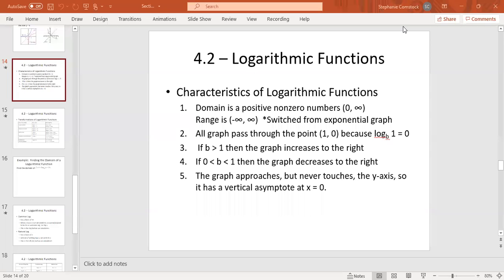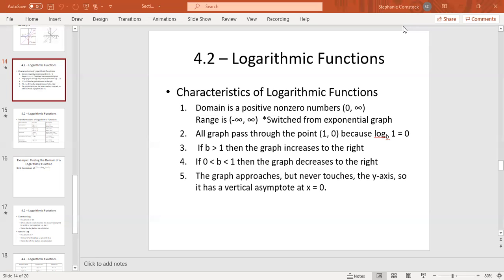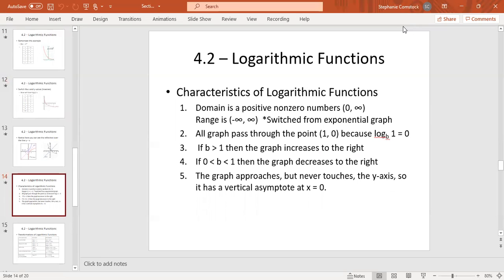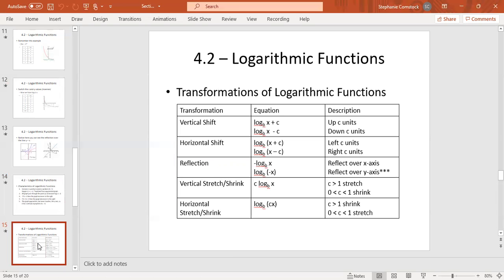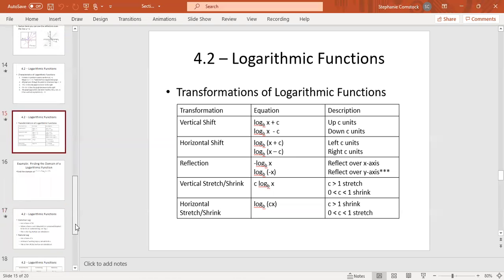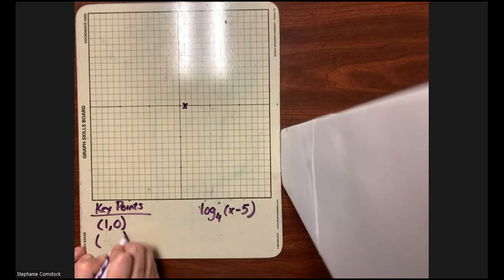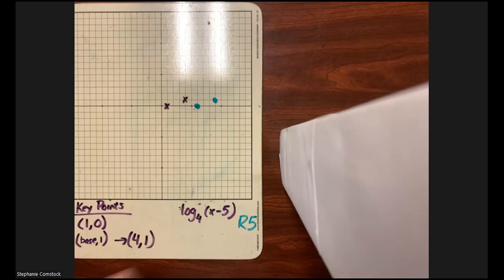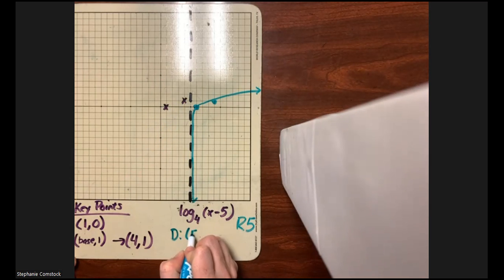TJC Math 1314 Section 4.2 Part 3 - Characteristics of Logs & Transformations